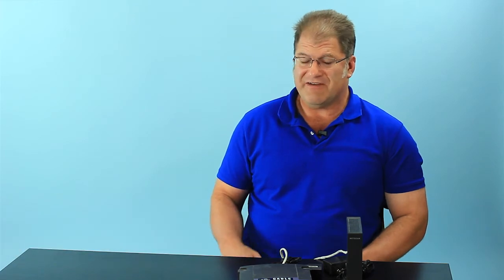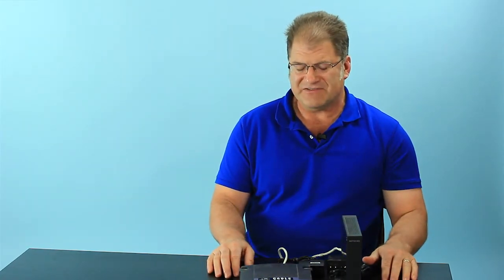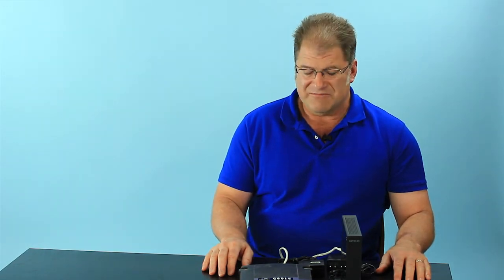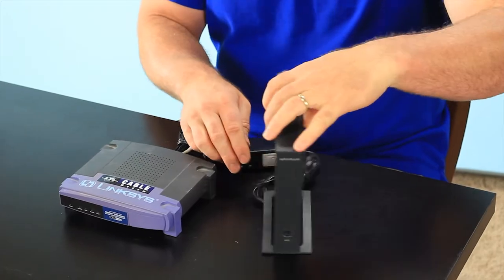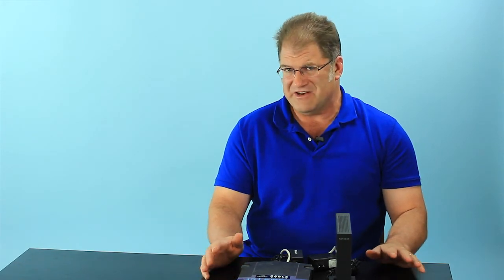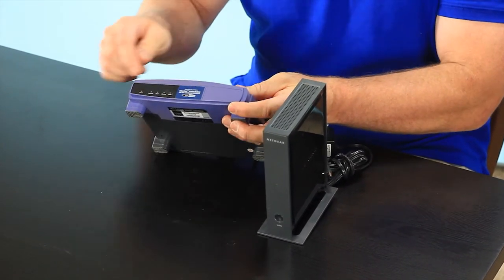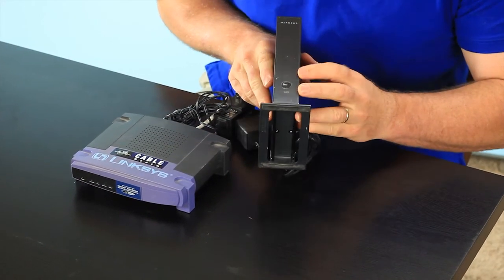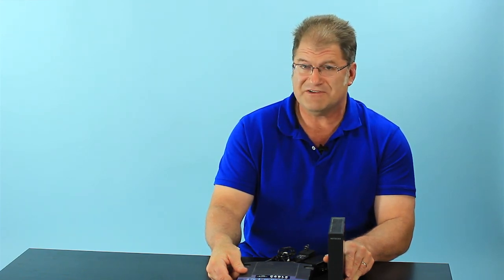How to Hard Boot Your Cable Modem : Useful Computer Tips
Hard booting your cable modem can help fix a variety of different errors that may have developed. Hard boot your cable modem with help from a software engineer with broad and extensive experience in this free video clip.

Series Description: There is little in today's modern age that can't be accomplished using the careful application of the right piece of computer software. Get useful computer tips for a wide variety of different programs and operating systems with help from a software engineer with broad and extensive experience in this free video series.